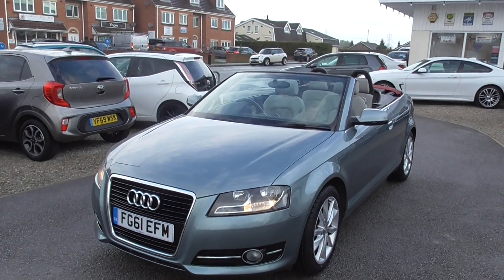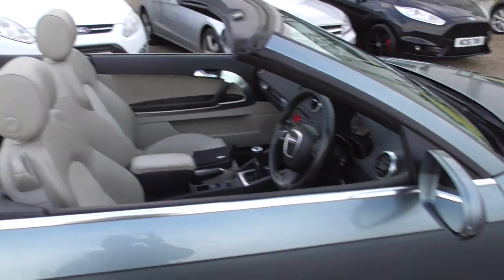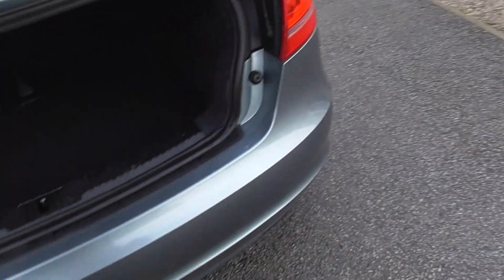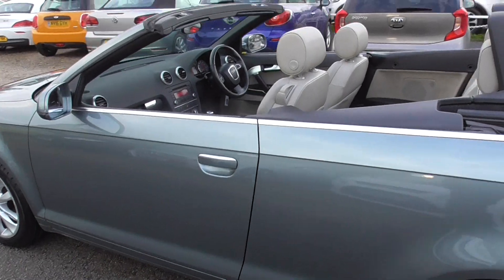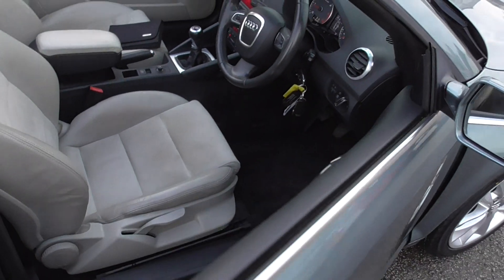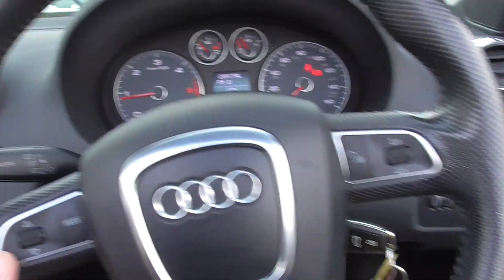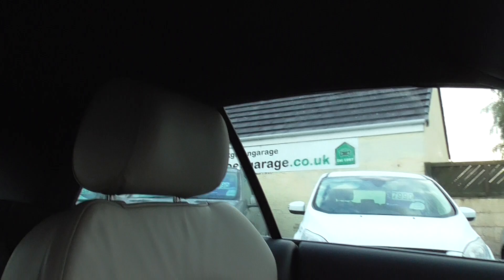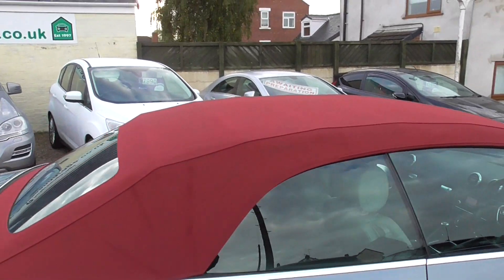AUDI A3 CAB 1.6 TDI SPORT FOR SALE AT HUT GREEN GARAGE